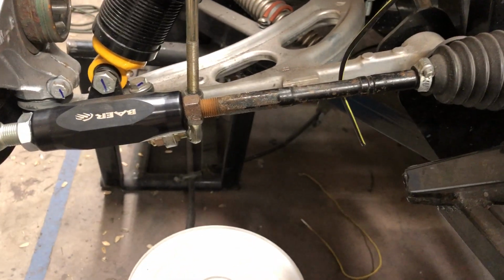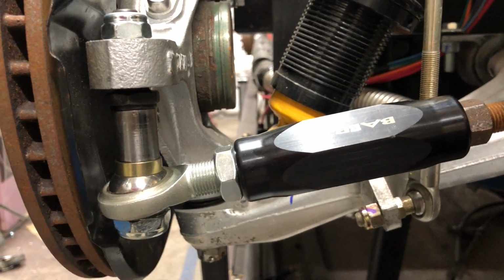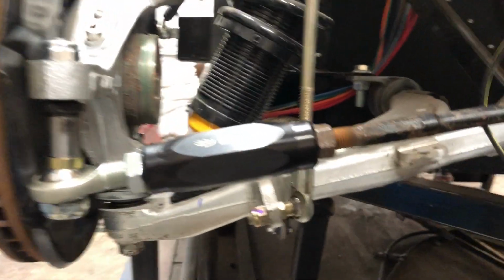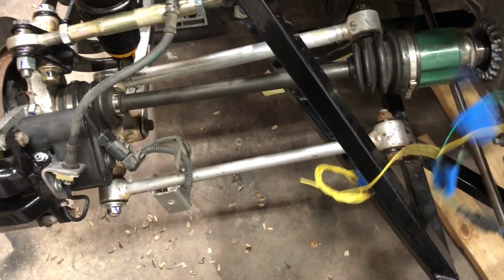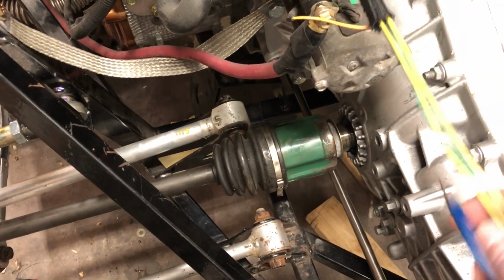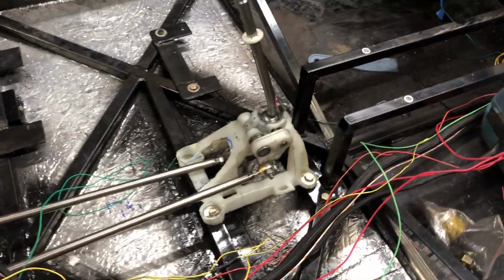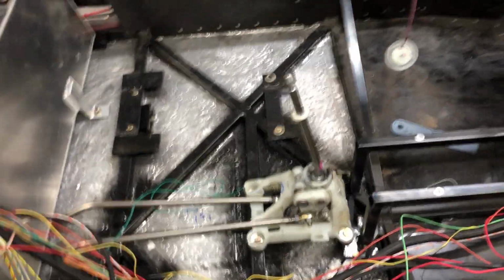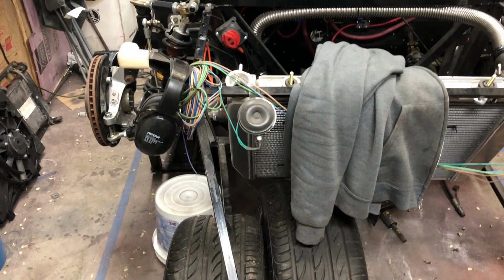Ajs 818 Part 26 Suspension and Bumpsteer